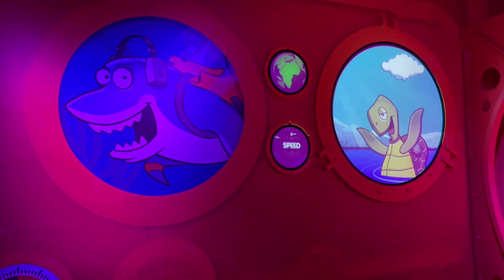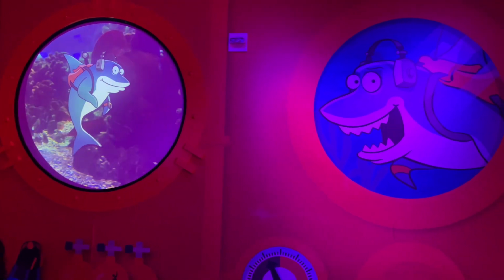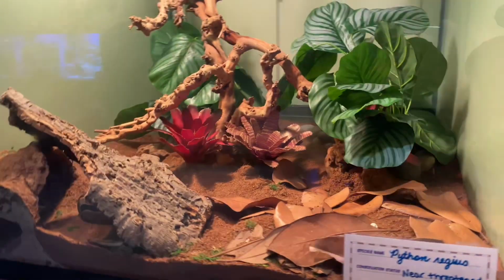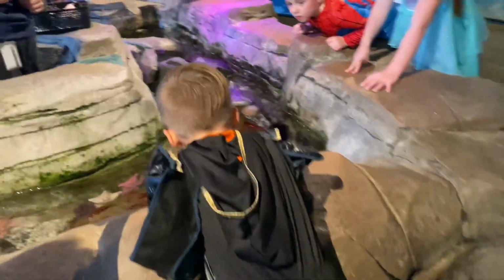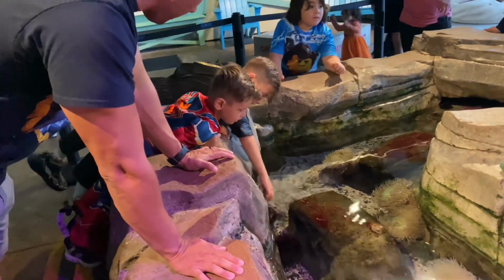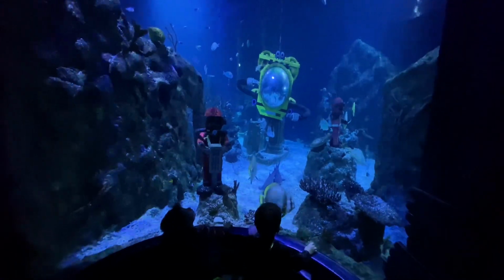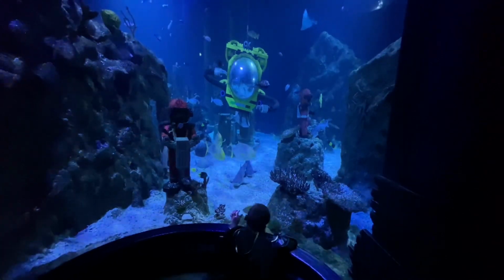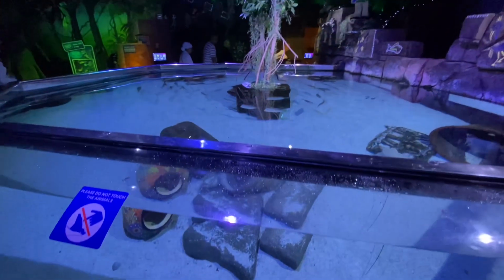Sea Life Aquarium at Legoland California Resort 2023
SEA LIFE® aquarium is your child's first interactive guide to the life of the sea, combining active hands-on learning with fascinating educational talks and up close encounters with sea creatures including sharks, octopi and rays!

Talks & Feeding Times
Join us for one of our educational talks or feeding demonstrations to learn about the amazing creatures here at SEA LIFE Aquarium!

Creatures
There are over 350 different species and more than 6,000 creatures here at SEA LIFE Aquarium!

Conservation
We care deeply about our oceans and its creatures.

From Legoland.com

The Sea Life Aquarium is located at Legoland California, but needs a separate ticket or a park hopper to visit.

🏨 Book with me through @GetAwayToday1 ​⁠ for discounted park tickets and hotel rooms